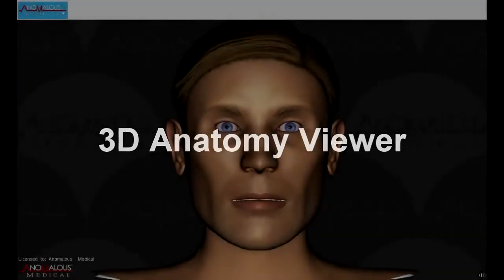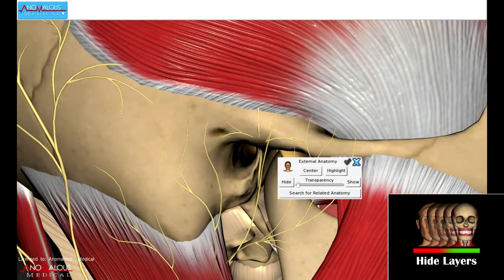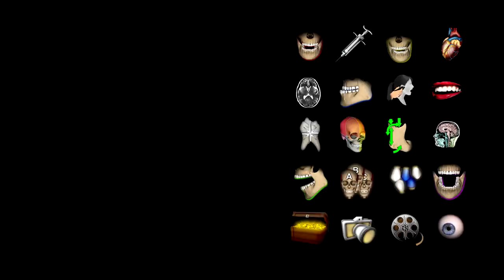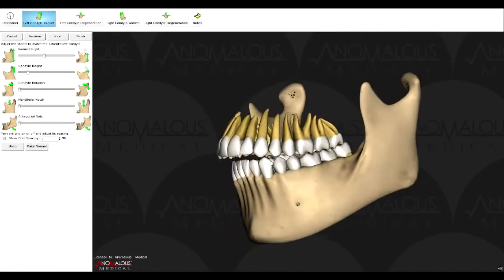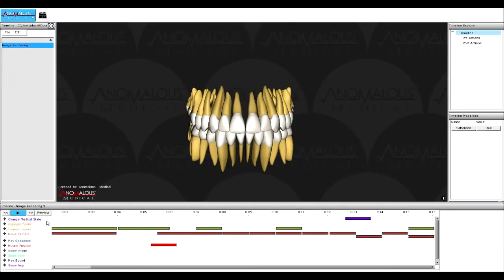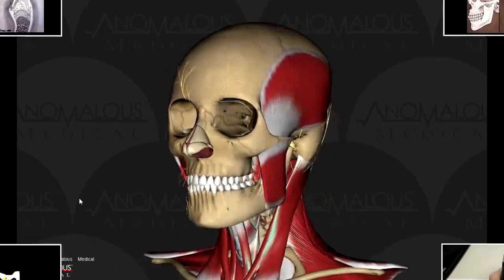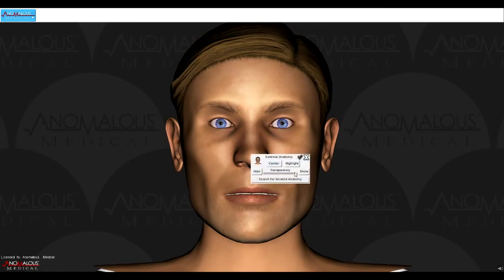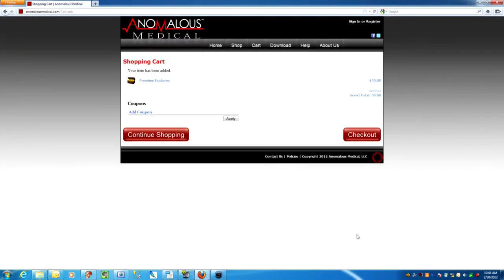3D Anatomy An Introduction to Anomalous Medical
Anomalous Medical is powerful 3D Medical Simulation Software that's changing the way the world looks at Anatomy.

Learn about human anatomy in a 3-dimensional space.

Anomalous Medical allows users to choose how they want to look at human anatomy. Users can rotate, spin and zoom into human anatomy. The Anomalous Medical Viewer is free to download. Download the viewer to begin exploring human anatomy in 3 dimensions.

If you want to add even more capabilities to Anomalous Medical, you can buy the Premium Features. The Premium Features allow users to save and bookmark camera angles and close ups for presentation purposes.

Anyone who wants to learn more about human anatomy can benefit from Anomalous Medical.

Download the viewer today to see how we're changing the way the World looks at anatomy.